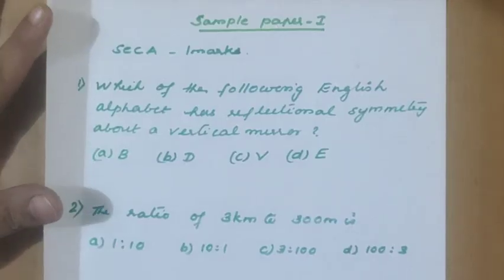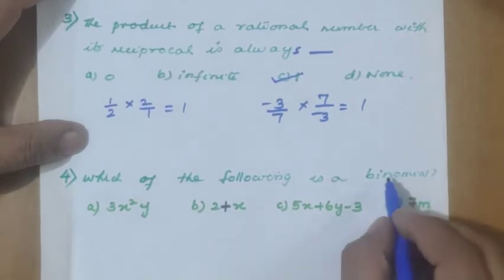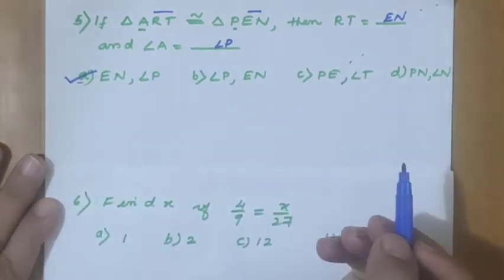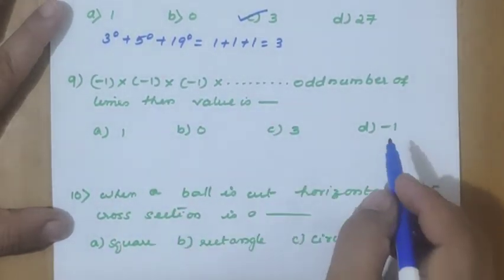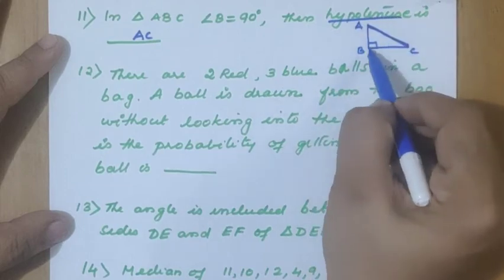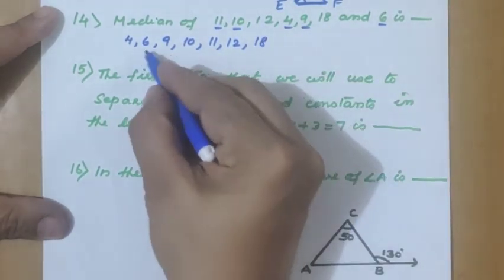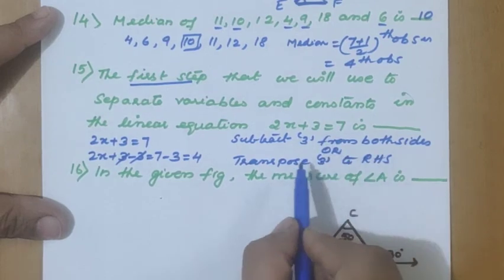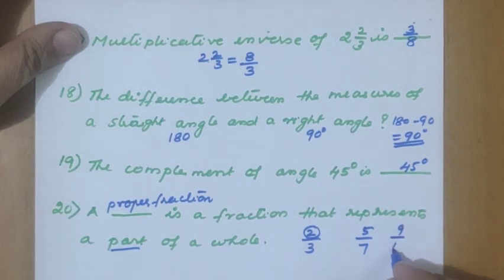class 7 - revision sample paper 01 part 01